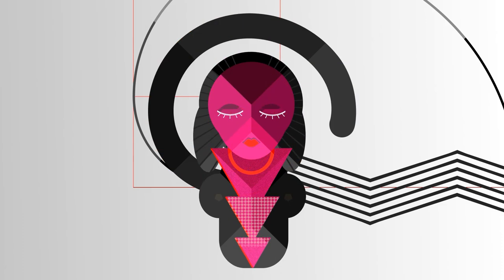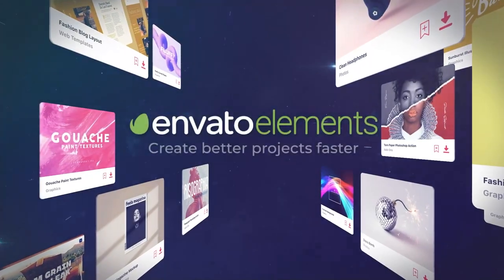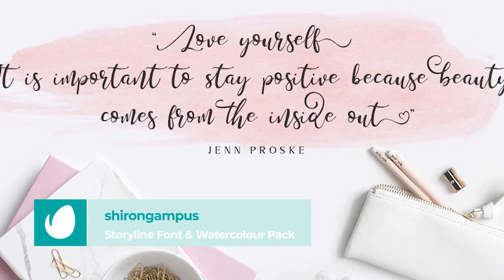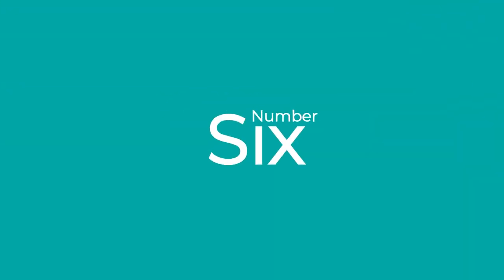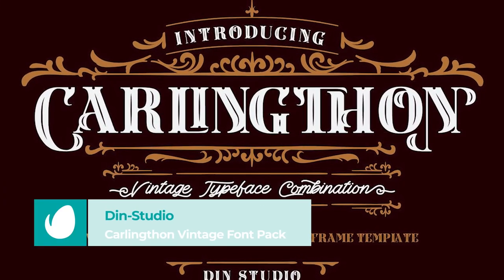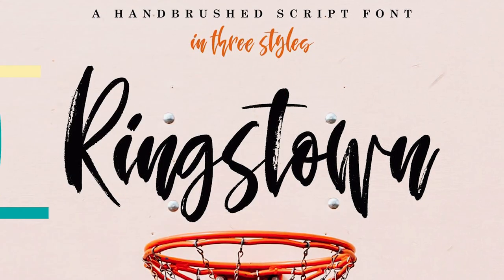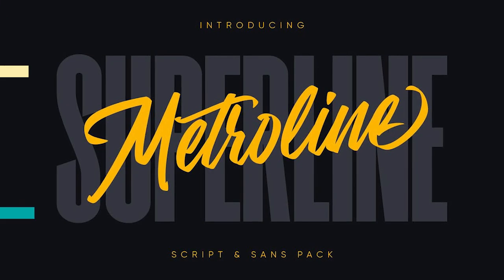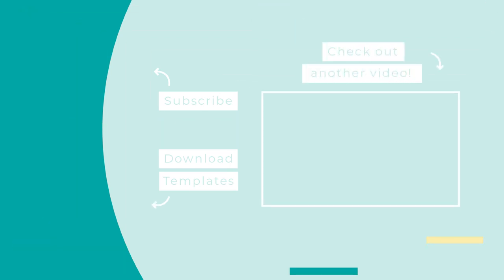10 Best Font Packs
Intro (0:00)
Everything influences the way your designs share their message to the audience; shapes, colors, and obviously typefaces. If you're looking for the best font for your project, you've come to the right place. Here's the list of our 10 best font packs for 2022.  All items featured are available with a subscription to Envato Elements.

WHAT IS ENVATO ELEMENTS? (0:24)
Envato Elements is a subscription-based service that provides you with unlimited access to download digital creative assets to your heart's content. Whether you are looking for fonts, video templates, stock video, or music, Envato Elements packages it up with a tidy bow and delivers it for a small monthly or annual fee.

FEATURED ITEMS
Number 10 (0:50)
New Monday | Font Pack by amsupply

Number 9 (01:09)
Gumzilla Font Plus Graphic Pack by Darumo_Shop

Number 8 (01:31)
Storyline Font & Watercolour Pack by shirongampus

Number 7 (01:58)
Lagoon Beach – 2 in 1 Font Pack by CkyBe

Number 6 (02:27)
Jadrien Duo Font Pack by creativetacos

Number 5 (03:13)
Carlingthon Vintage Font Pack by Din-Studio

Number 4 (03:42)
SUMMER - FONT PACK by jiwstudio

Number 3 (04:07)
Ringstown Font Pack by michael_gilliam

Number 2 (04:33)
HOARSE | Font Pack by graptailstudio

Number 1 (04:57)
Metroline Script & Sans Pack by Kavoon

MUSIC
Upbeat uplifting indie rock by AlexGrohl